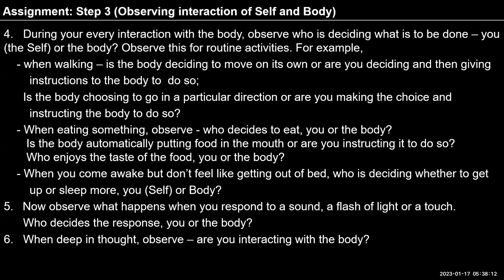English D712023 01 17 Step 3 Observing interaction of Self and Body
English#uhv#NAAC#values#humanvalues

"During your every interaction with the body, observe who is deciding
      what is to be done – you (the Self) or the body? Observe this for
      routine activities like walking, eating, when waking up getting out of bed etc.
Also try to observe what happens when you respond to a sound, a flash of light or a touch. Who decides the response, you or the body?
And observe the sensation in one specific part of the body e.g. a finger, a toe etc. Can you observe the sensation? Were you able to observe this sensation earlier - before you decided to do so, perhaps when you were busy with something else?
What can you conclude from these observations?"